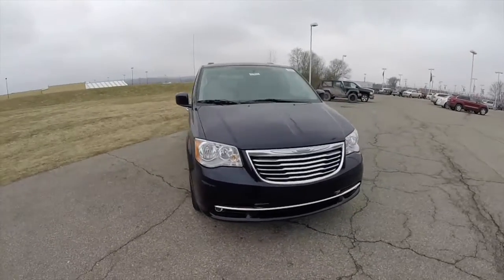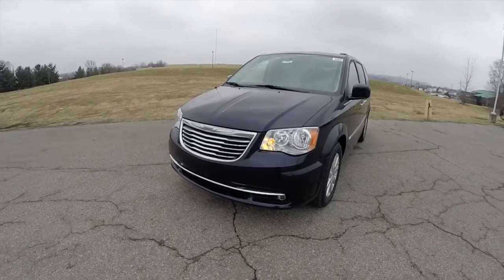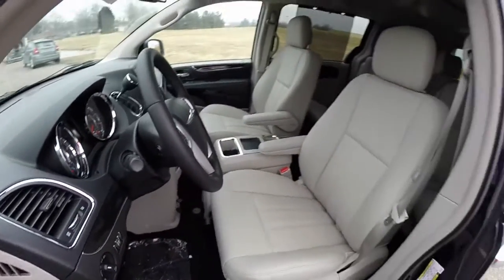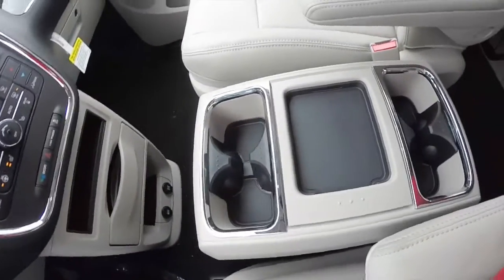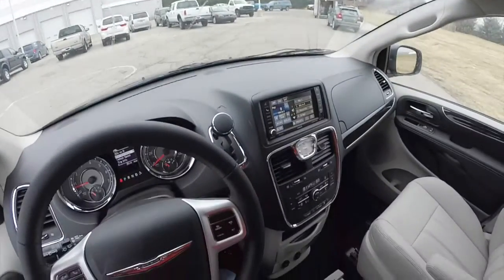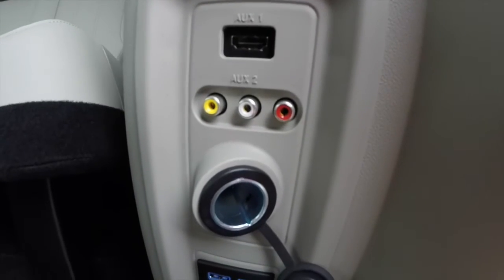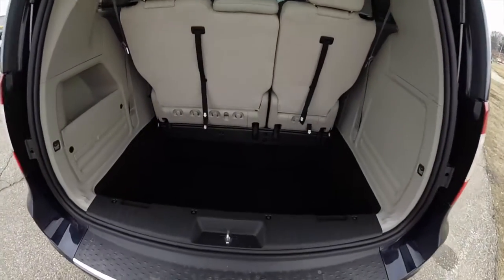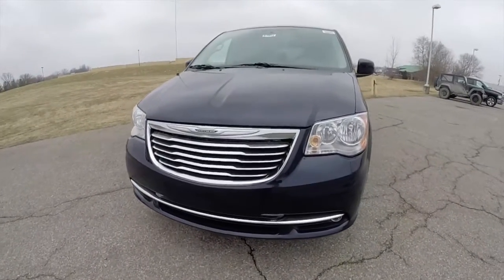2015 Chrysler Town & Country Touring Blue | New Chrysler Minivan | Leather | 17627